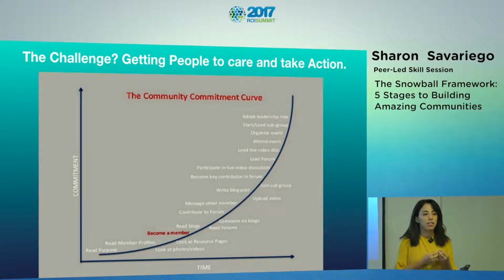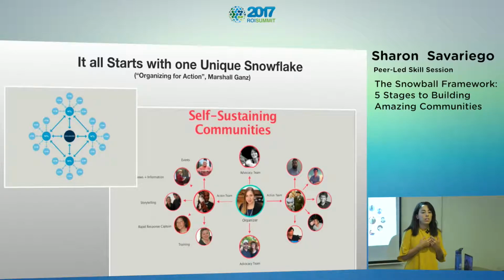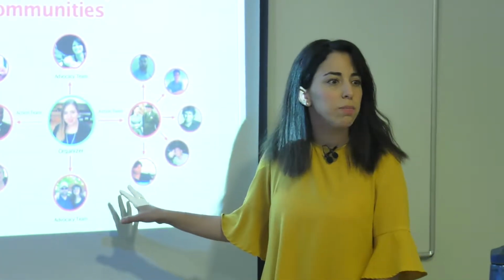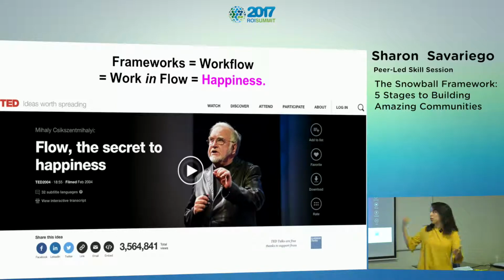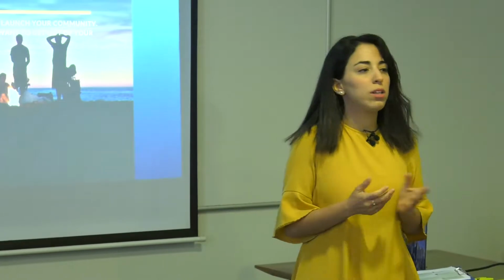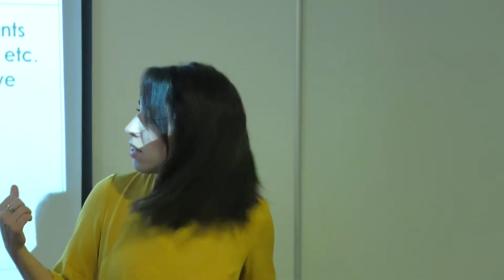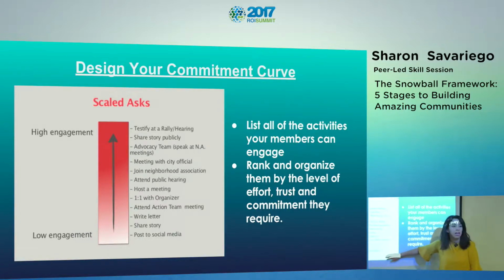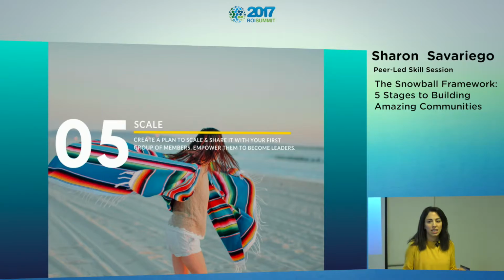Sharon Savariego presents 'The Snowball Framework: 5 Stages to Building Amazing Communities'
Communities have become essential contributors to organizations in every industry. As the CEO and co-founder of Mobilize, Sharon Savariego, a believer in the power of an optimized workflow, has seen firsthand a variety of community types and the impact they can have on a business, nonprofit, or a political movement.

In this session, Sharon will introduce the five critical stages every community manager must follow in order to create impactful communities: 1) Recruiting: best practices in building an efficient recruiting process; 2) Training: effective onboarding techniques; 3) Operations: communication tips to boost participation; 4) Belonging: how to turn your network into an interconnected community; 5) Scale: tips for finding and empowering community leaders to help you scale.

An important session for anyone seeking to better understand - and learn practical tools for - effective community management within organizations.

This Peer-Led Skill Session took place at the 2017 ROI Summit.

The Summit, ROI’s flagship program, is the gateway into ROI Community.